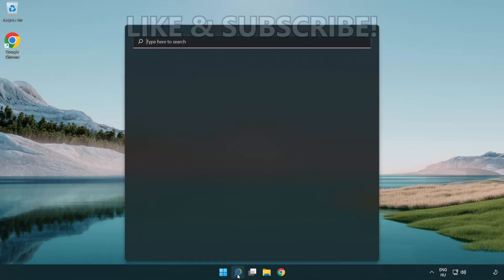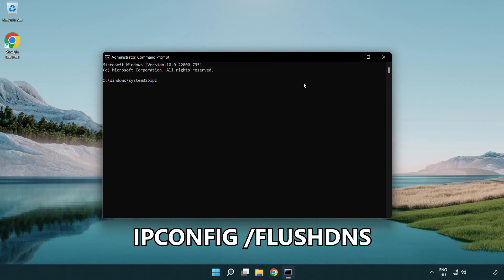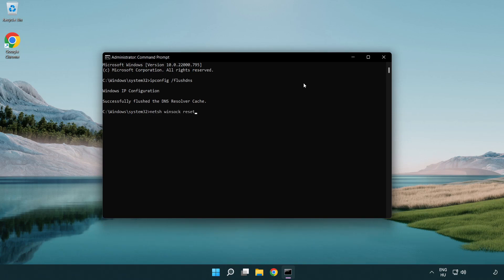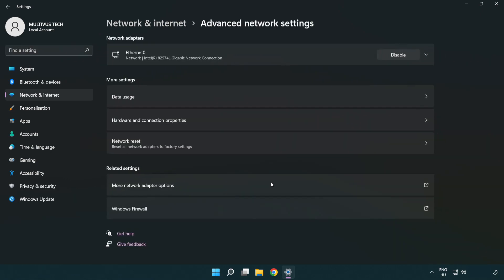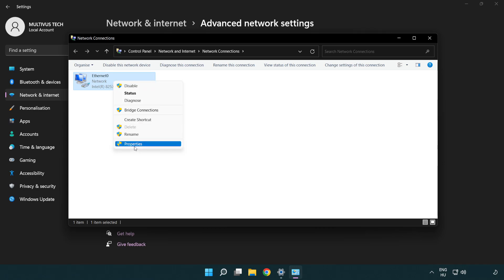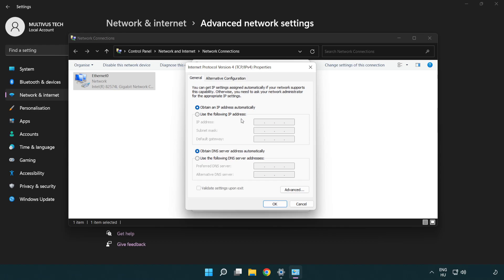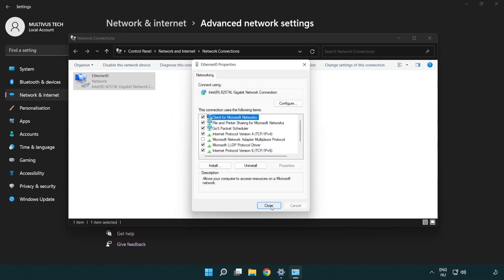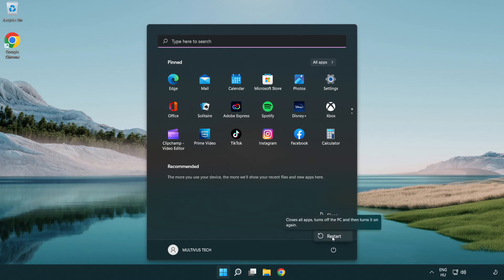How to FIX For Honor High Ping!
I'm going to show How to FIX For Honor High Ping!